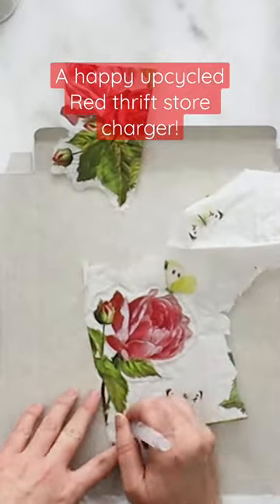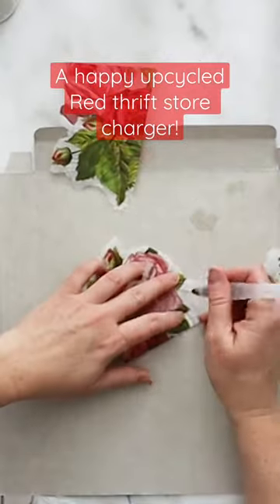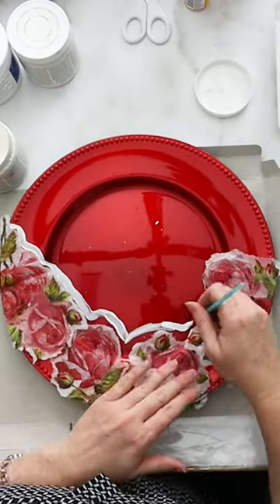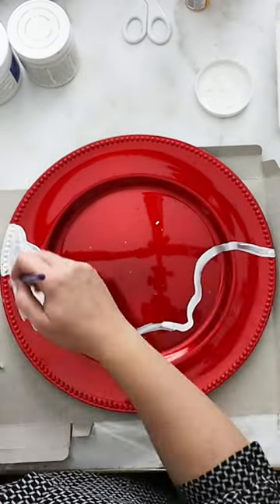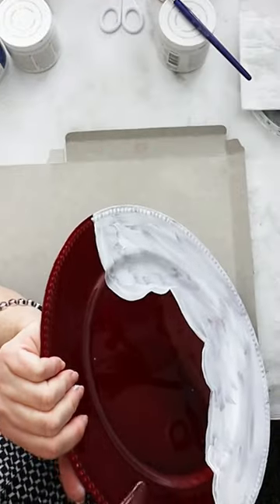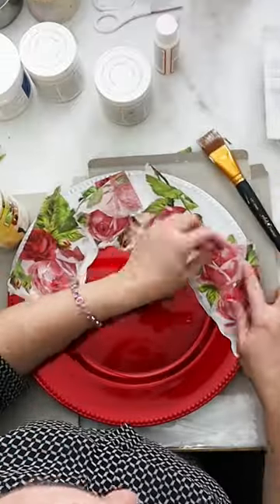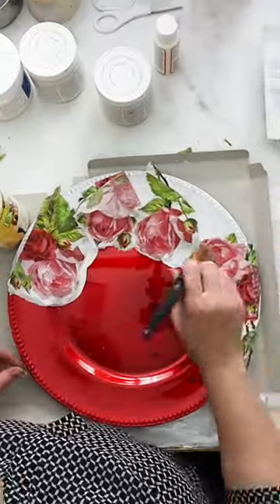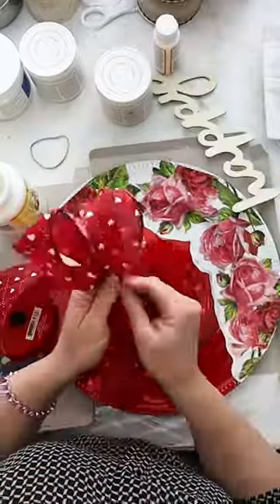Happy Valentine’s Day friends! Upcycled thrift store charger plate craft.